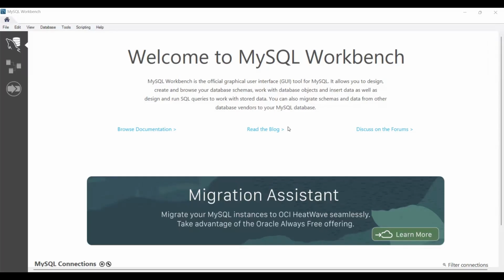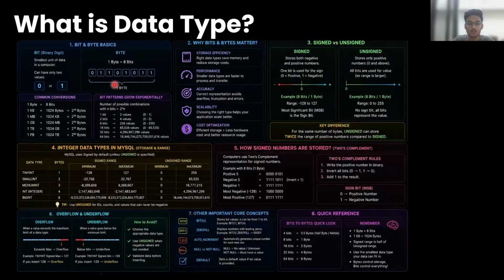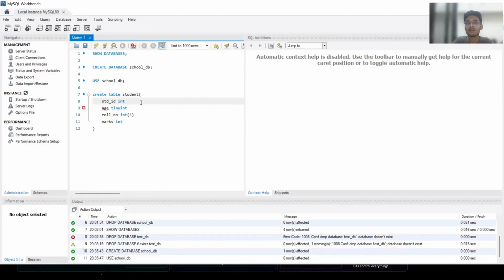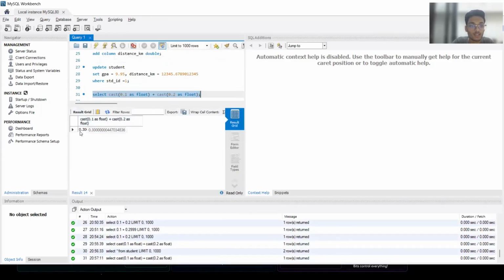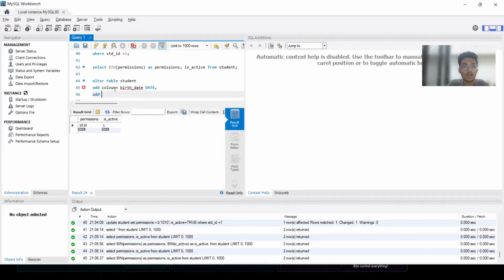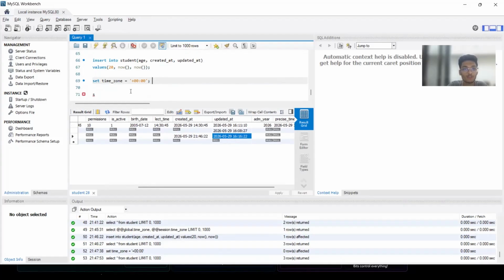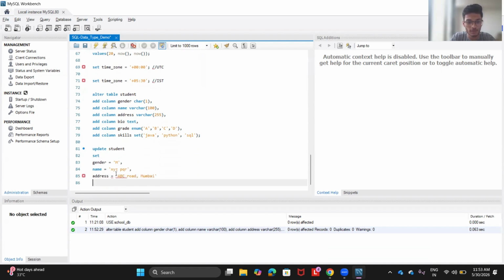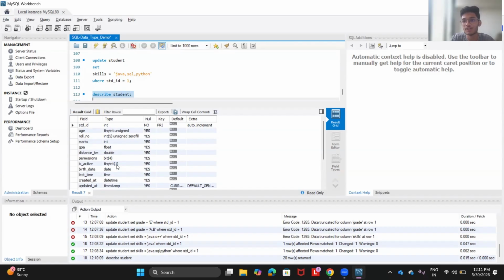3. MySQL Data Types Explained | INT, VARCHAR, DATE, TIMESTAMP, DECIMAL, ENUM & More | MySQL Course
In this video, you'll learn the foundation of every MySQL database — Database Commands and Data Types.

We start by creating and managing databases using CREATE DATABASE, SHOW DATABASES, USE, and DROP DATABASE. Then we dive deep into every major MySQL data type with practical examples, demonstrations, best practices, storage sizes, ranges, and real-world use cases.

Topics Covered:
0:00 Introduction
1:10 SHOW Database
1:54 CREATE Database
2:56 USE Database
3:26 DROP Database
4:51 IF EXISTS
6:40 What is Data Type?
7:36 Why Data Type Matters?
10:35 Concept of Bit and Bytes
12:23 Concept of Signed and Unsigned
14:49 Integer & Fixed Point Data Type
17:20 Numeric Type Attributes
17:50 Demonstrating Integer and Fixed Point Data Types using Numeric Type Attributes
26:54 Floating Point Data Type
27:28 Demonstrating Floating Point Data Types
29:51 FLOAT vs DECIMAL
32:03 BIT value Data Type
33:54 Demonstrating BIT and BOOLEAN Data Types
36:59 BIN() Function
38:01 DATE and TIME Data Types
39:36 Demonstrating DATE and TIME Data Types
45:51 DATETIME vs TIMESTAMP
50:44 What is 2038 Problem? (TIMESTAMP Limit Range)
54:05 String Data Type
57:22 Demonstrating String Data Types
1:00:57 CHAR vs VARCHAR
1:03:05 CHAR_LENGTH() Function
1:04:34 ENUM vs SET
1:06:49 BLOB Data Type
1:07:57 DESCRIBE TABLE
1:08:47 Outro

By the end of this video, you'll be able to:
• Select the correct data type for any scenario
• Understand storage requirements and ranges
• Avoid common beginner mistakes
• Design efficient and scalable database schemas

Run every query demonstrated in this video and practice along with the tutorial.